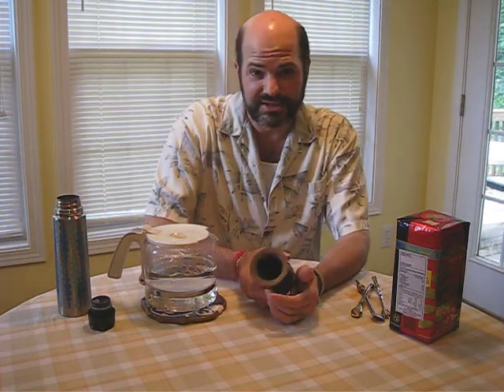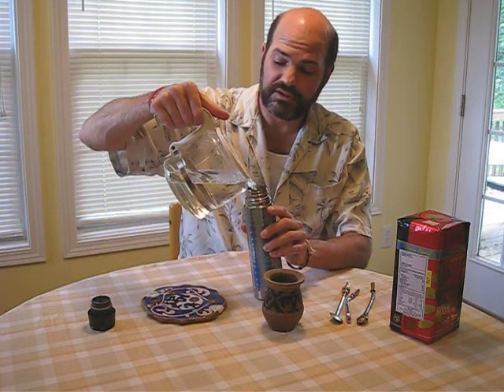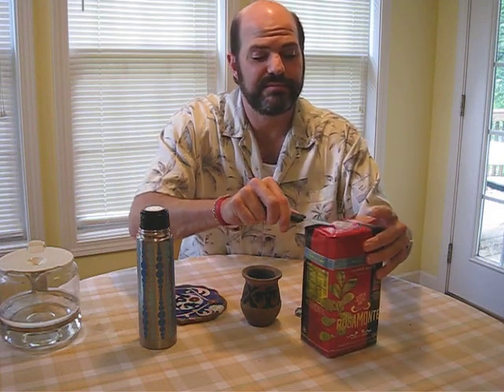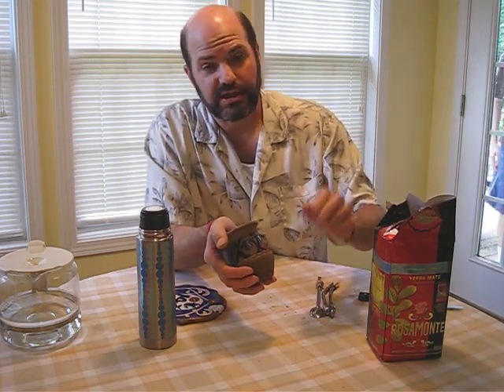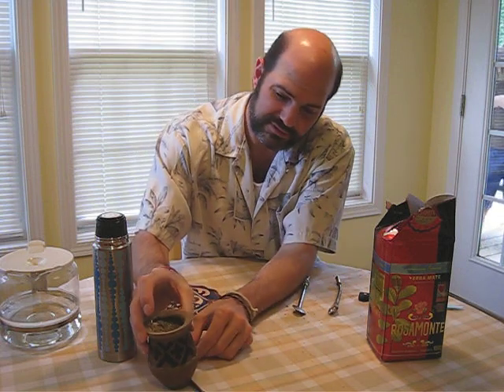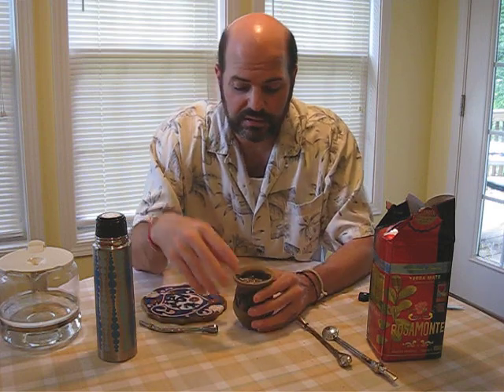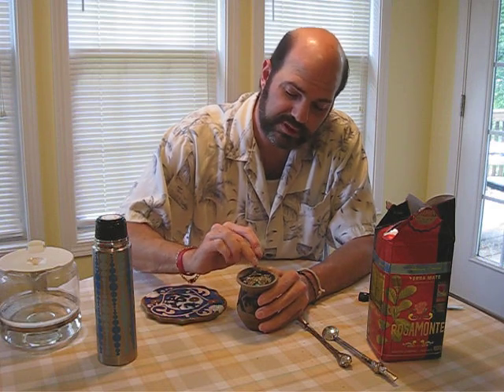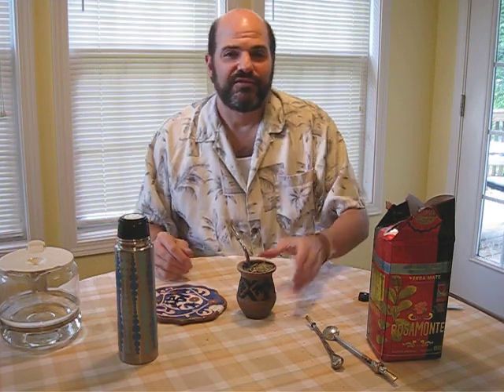Yerba Mate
This is an instructional video of how I like to prepare and drink Yerba Mate. I love Yerba Mate! I get so many question about how to prepare that I figured I should just make a video showing how I prepare it. Enjoy!